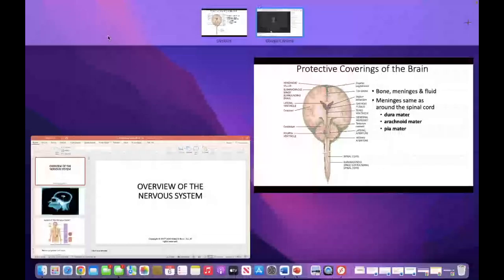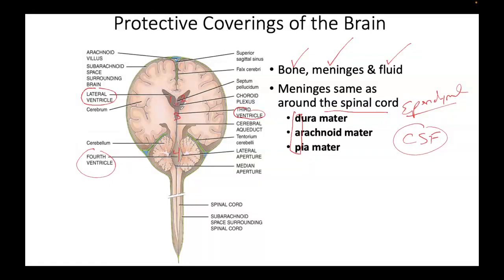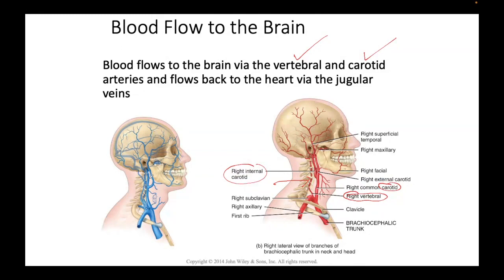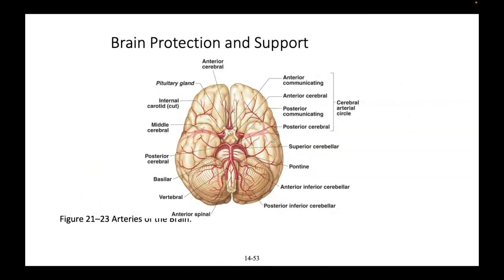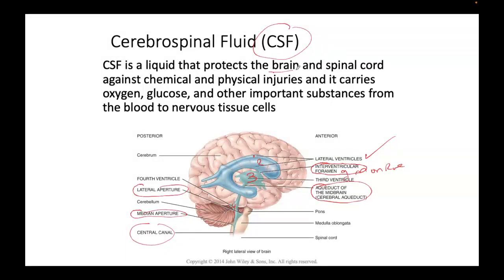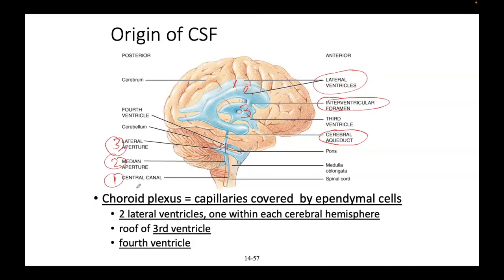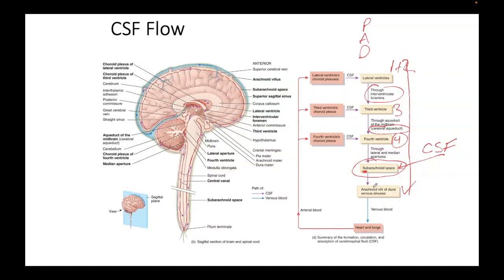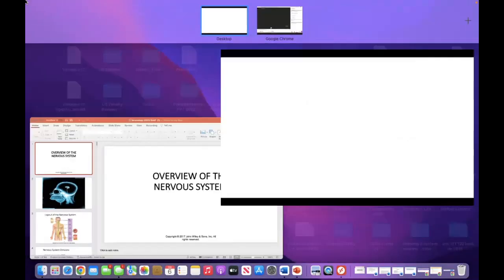Neurology- Brain the CSF and ventricles